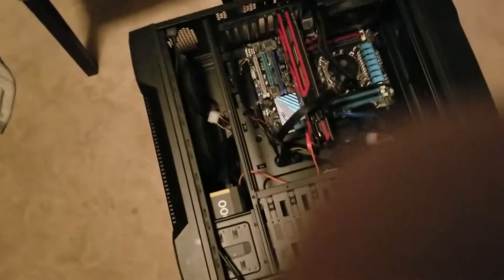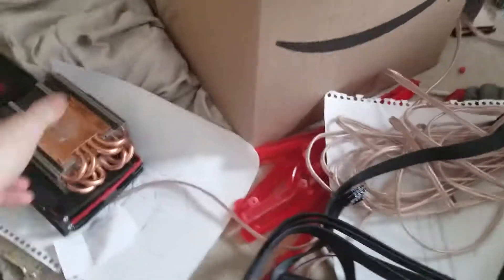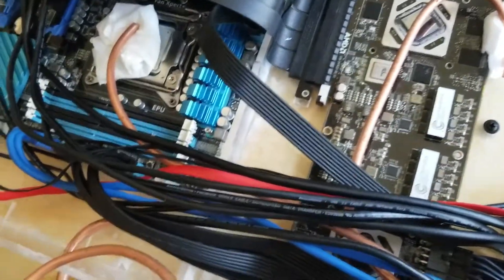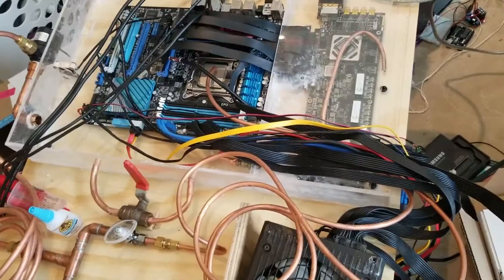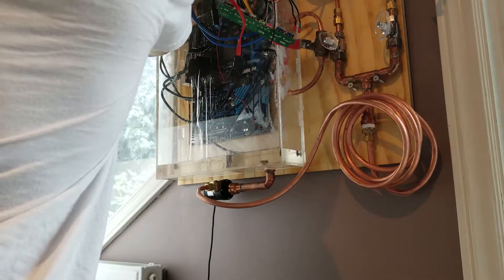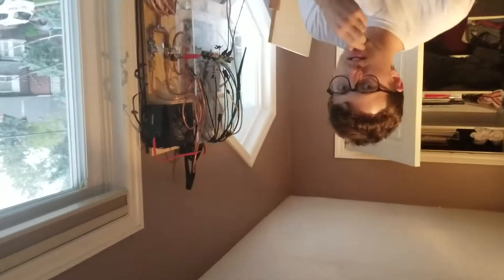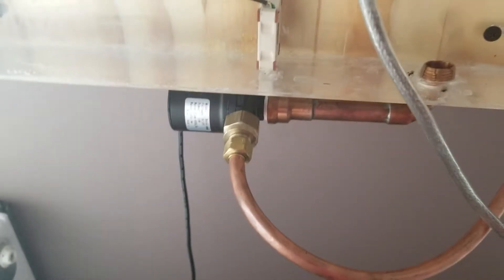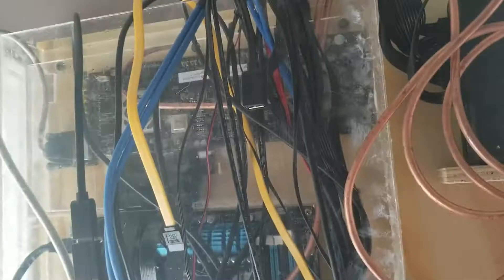DIY Mineral Oil Fountain PC (part 1)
Shes not much but shes mine. unfortunately. Is this the first ever mineral oil fountain PC? probably not. but maybe

here are some useful tips if you want to build a mineral oil pc.

Dont put the power supply or hard drive in the liquid.

Glass is better than acrylic.

Blue L is a denk Srubsciber

do not use silicone to seal anything

make sure the enclosure is ant proof

pumps designed for water will pump oil, but they might struggle, so make sure they are strong pumps and well designed

leave the heatsinks on, you will get better heat transfer, unless you are using water, with strong direct flow.